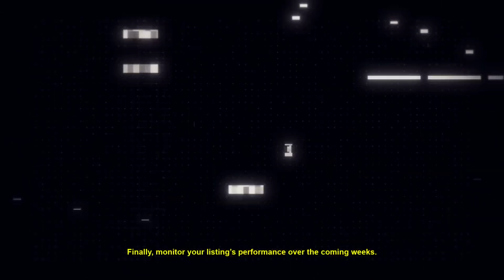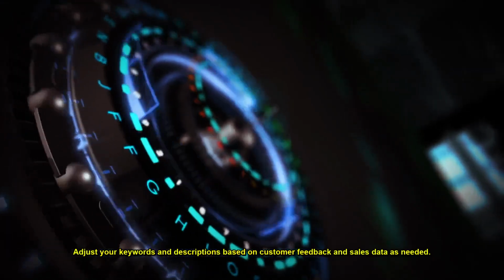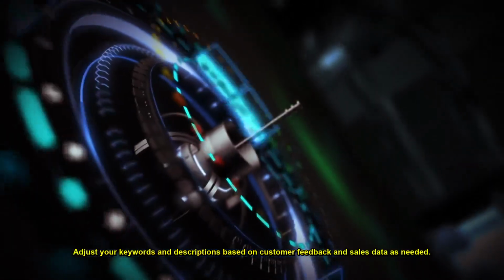How to update your Amazon Seller Central listing using Helium 10 - Full Guide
In this comprehensive guide, learn how to effortlessly update your Amazon Seller Central listing using Helium 10. We’ll walk you through each step, from accessing your account to optimizing your product details for maximum visibility and sales. Whether you're a new seller or looking to enhance your existing listings, this video provides valuable tips and insights to help you succeed on Amazon. Don’t miss out on boosting your sales and improving your listing performance!